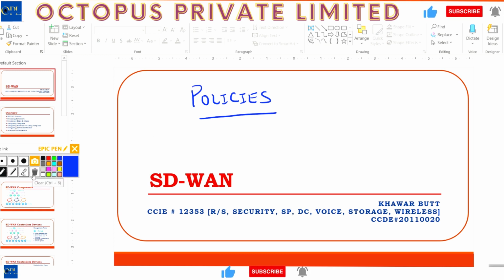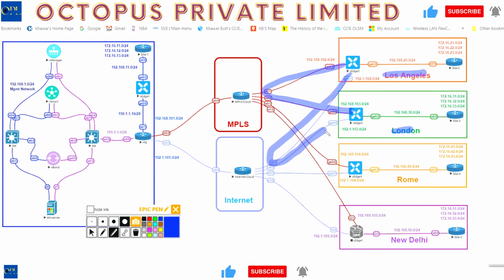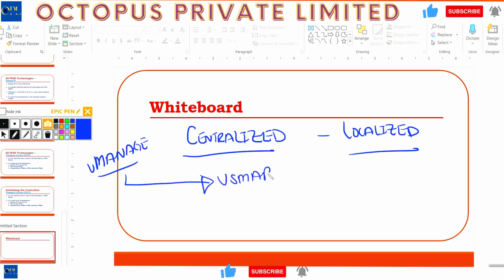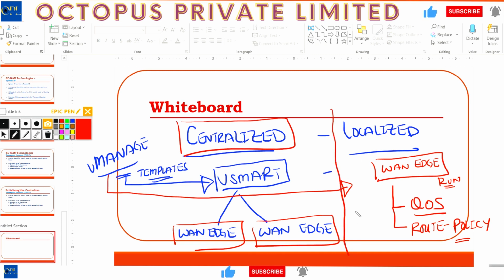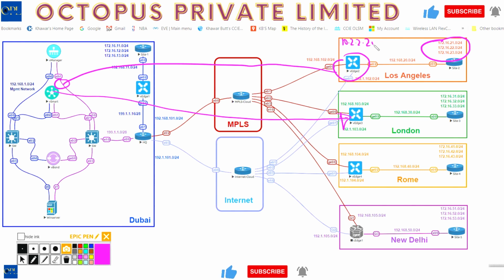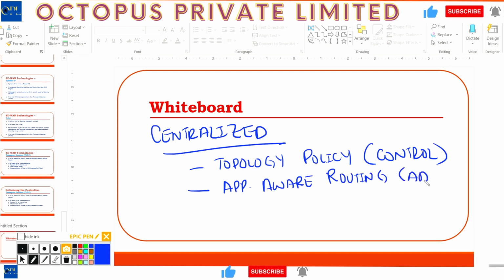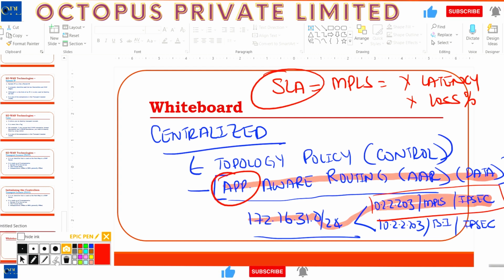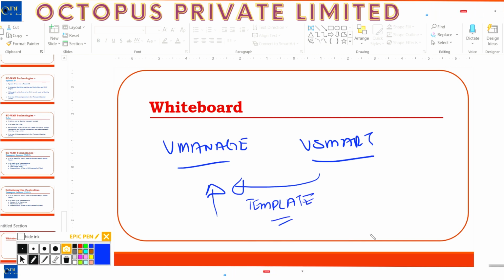SD WAN Cisco | Policies Component in SD WAN Overview 01 || Lecture # 6.0 || By OPL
Cisco Courses:
◆ CCNA 200-301
◆ CCNP Enterprise-ENCOR
◆ CCNP ENARSI
◆ CCIE IE

Firewall & Load balance Courses:
◆ FortiGate Firewall
◆ Cisco ASA Firewall
◆ Shopos Firewall

Cloud Courses:
◆ Azure
◆ AWS
◆ GCP

Viptela vManage
Viptela vBond
Viptela vSmart
Viptela cEdge
Viptela vEdge
Cisco vManage
Cisco vBond
Cisco vSmart
Cisco cEdge
Cisco vEdge
vManage
vBond
vSmart
cEdge
vEdge
OMP
IPSEC
TLOC Extension
TLOC
Colour
color
tunnel interface
BFD
TLS
DTLS
cisco sd wan
cisco sdwan
cisco viptela
viptela sd wan
sdwan cisco
viptela router
viptela devices
sd wan network lessons
vedge sdwan
meraki viptela
udemy sdwan
ccna sdwan
cisco sd wan price
vedge viptela
cisco sd wan requirements
viptela edge
viptela meraki
viptela vsmart
vsmart viptela
viptela cloud
ccnp enterprise sd wan
viptela download
csr1000v sdwan
viptela features
sda sdwan
viptela aws
viptela cedge